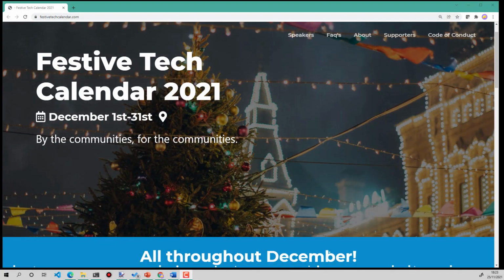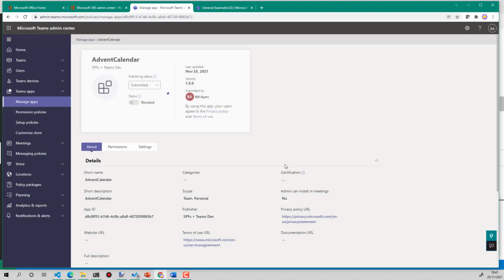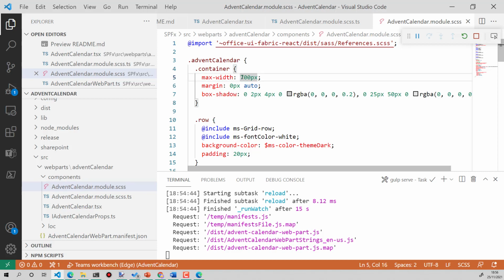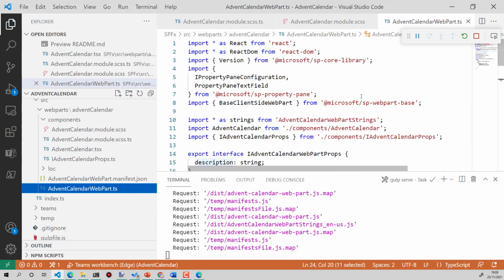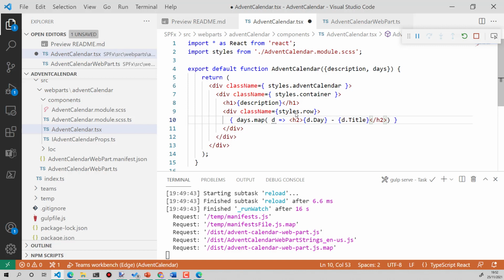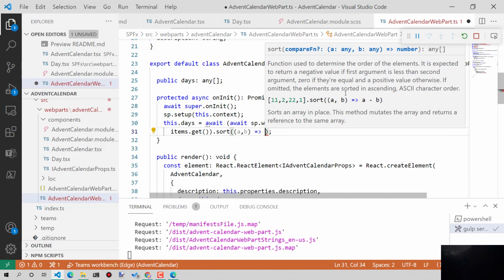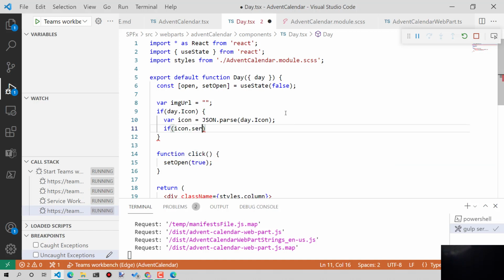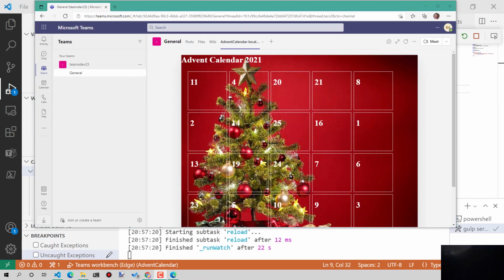Microsoft Teams Advent Calendar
This video is from December 2021, and shows how to develop a Microsoft Teams extension that will allow you to add an Advent Calendar to a Teams channel. Users will then be able to open a new door for each day of the first 25 days in December, which will reveal an icon and a link to the content of your choosing.